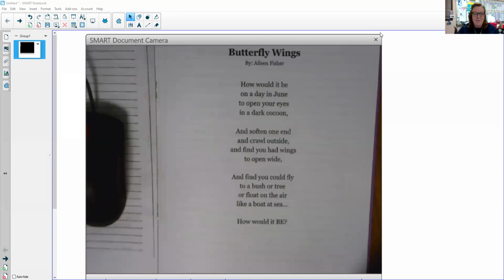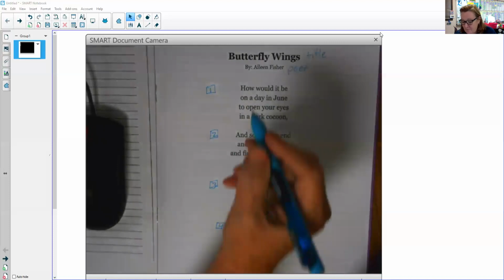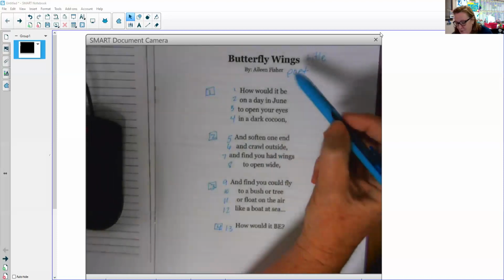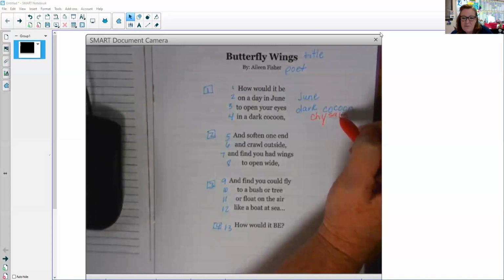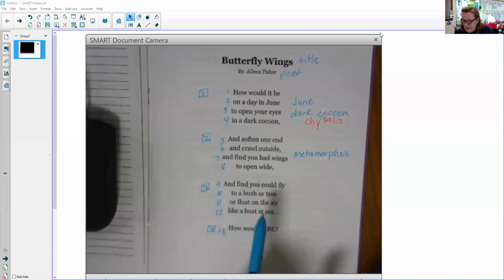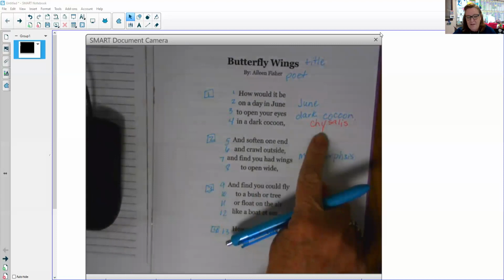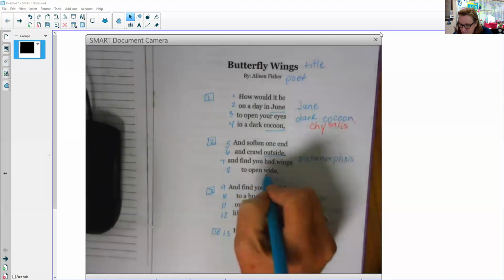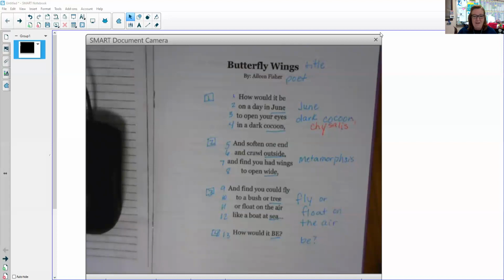Day 1 Butterfly Wings